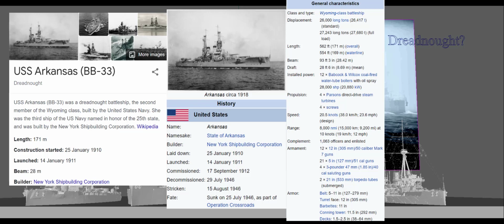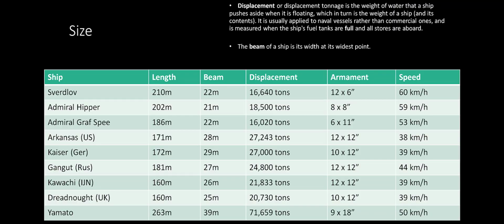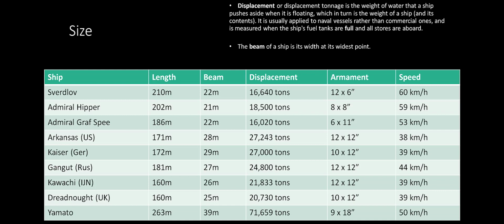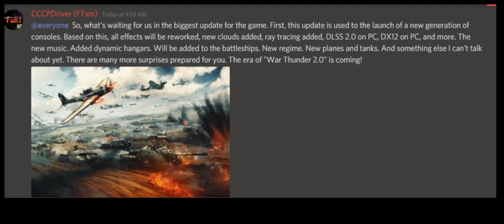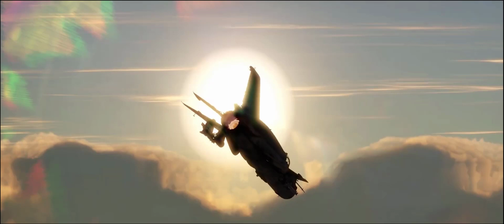War Thunder 2.0 The Hype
Battleships are coming to War Thunder with new Graphics and UI. What's not to love?